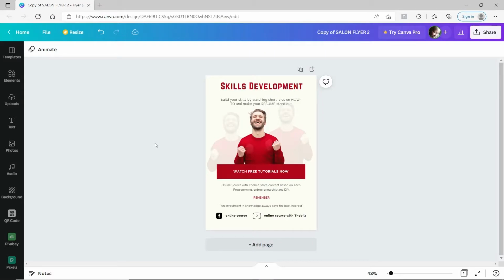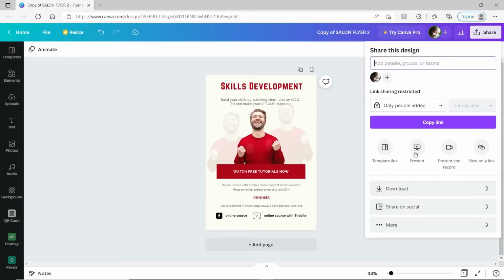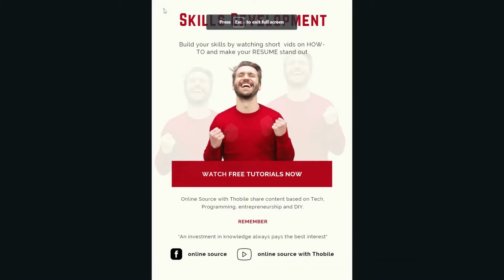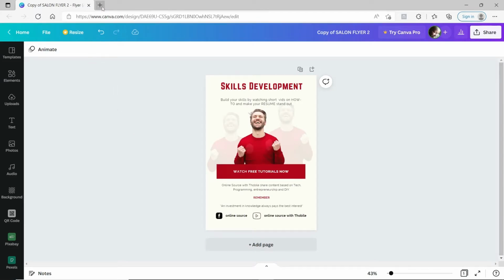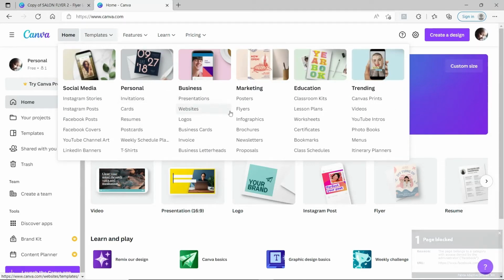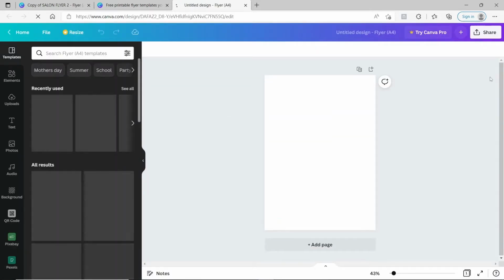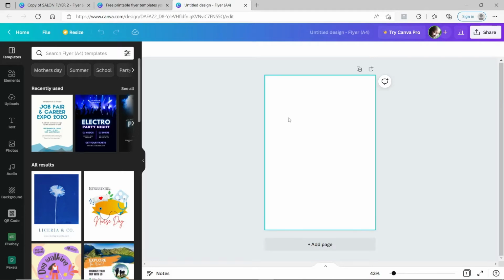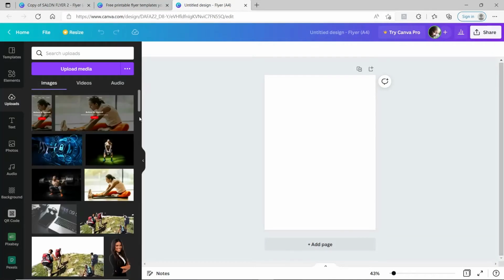How to create a Flyer in canva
In this video I show you how to design a Flyer Design from scratch using Canva. I've used this design to advertise my brand and I am happy to share with you how I was able to design it.